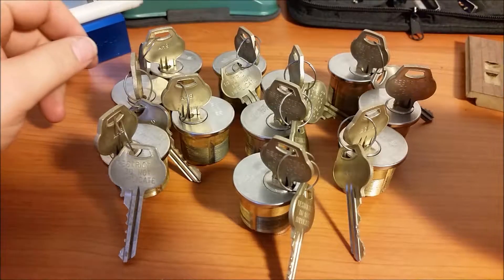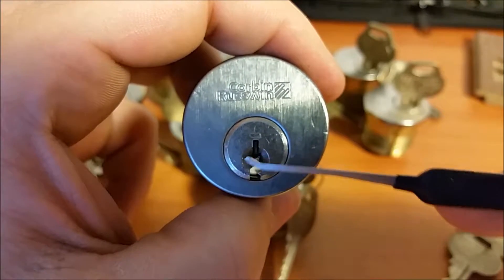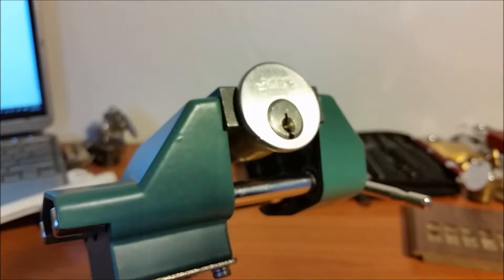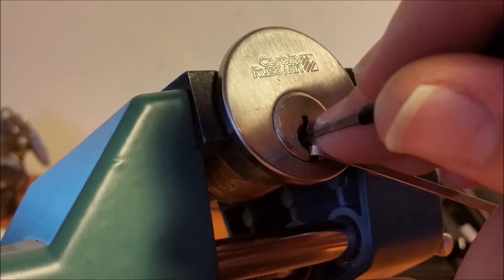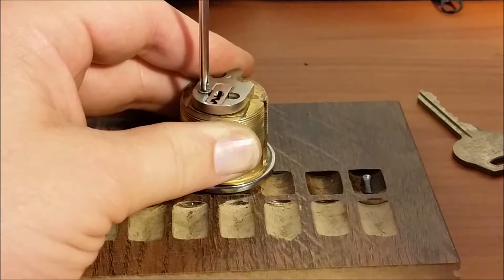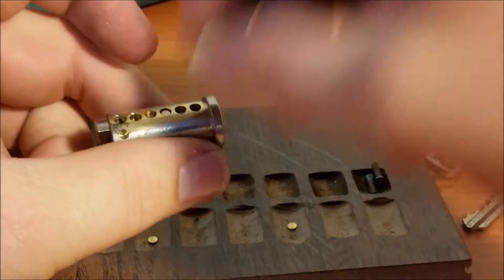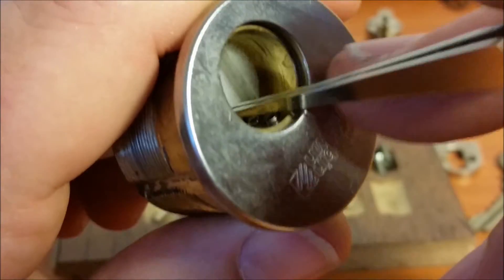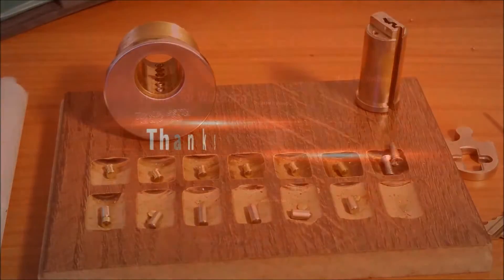(060) 11 Awesome Corbin Russwin Locks & 1 picked - ebay find!!!